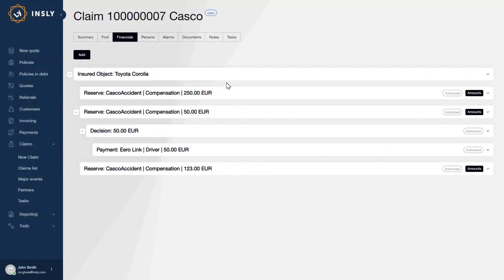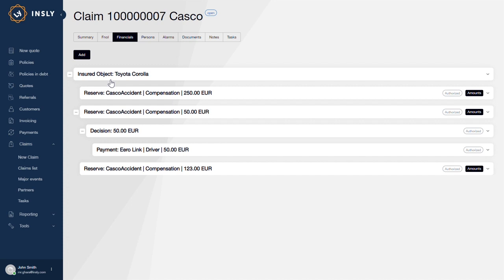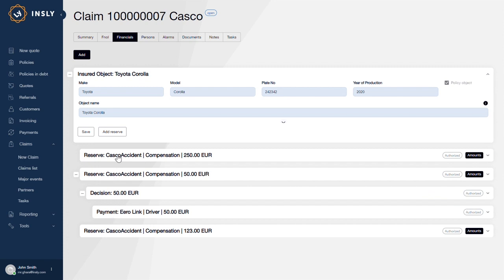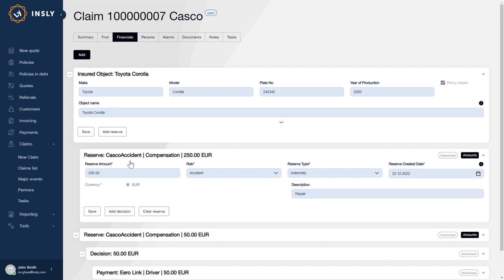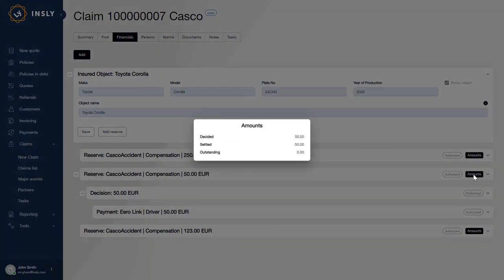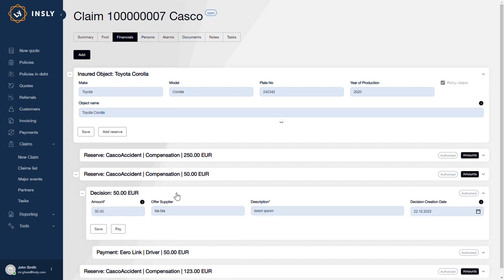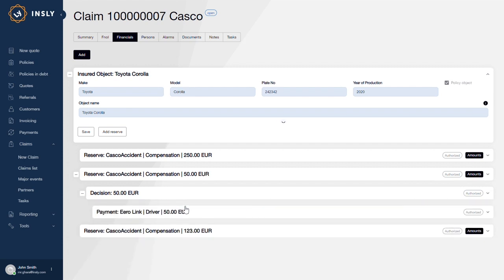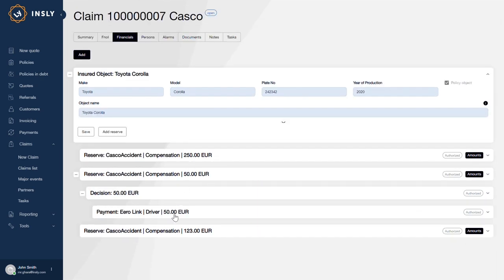Insly Claims- Reserves and Payments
Introducing Insly's powerful claims management and handling tools! This video provides a detailed overview of the system's features and capabilities, including the dashboard that gives a general overview of claims and policies, the ability to view open claims, active claim alarms, and unassigned claims. The system's main menu allows easy navigation to specific claims, including summary, FNOL, financials, persons, alarms, documents, and notes tabs. The system also includes built-in alarms and validation rules, and the ability to create product-specific alarms and validations. The video also demonstrates how the system allows creating tasks internally and externally, and how it facilitates document management. This is a must-see video for MGAs and insurers, especially in the UK, US, Canada, and other parts of Europe looking to streamline and improve their claims management process.